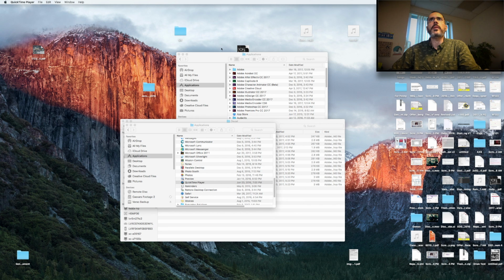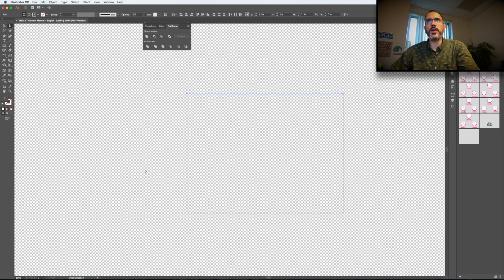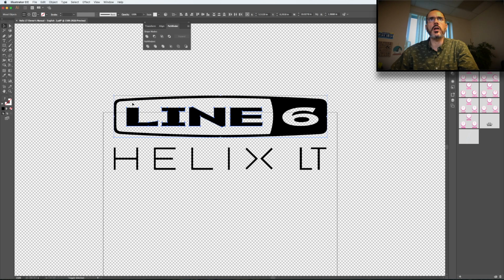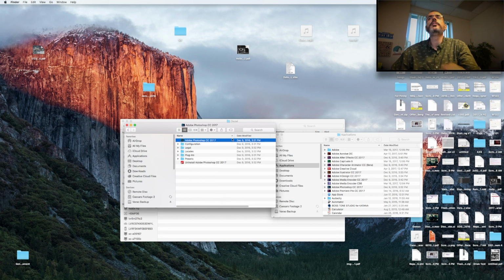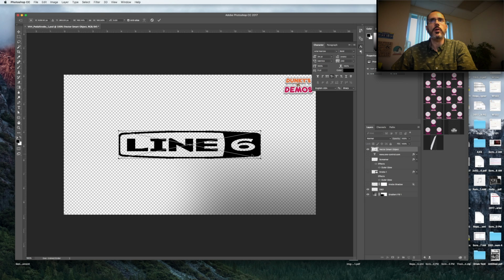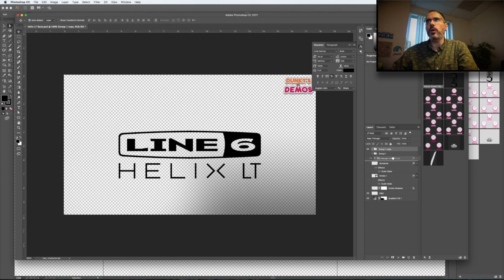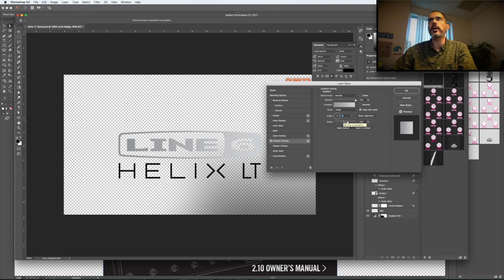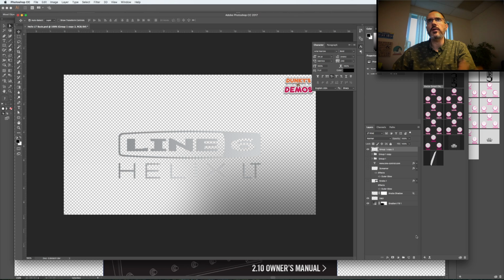Using Logos/Graphics and Overlays for videos (iMovie, Adobe)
It ain't pretty but after some feedback and questions on how I use graphics and overlays in my demo's, I thought I would put this together.

This is just a high-level walkthrough of "The Kheds" process..